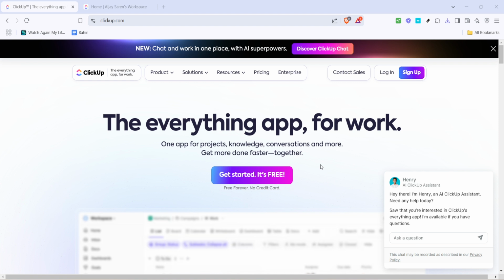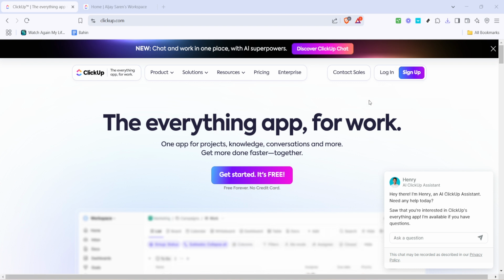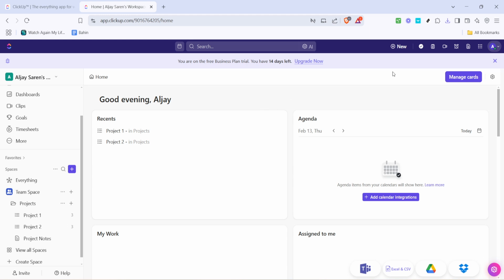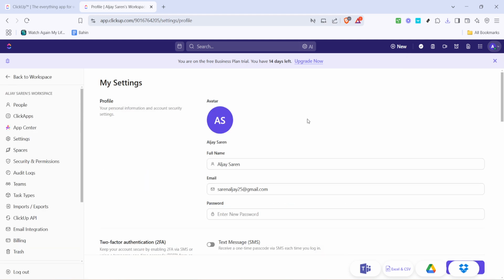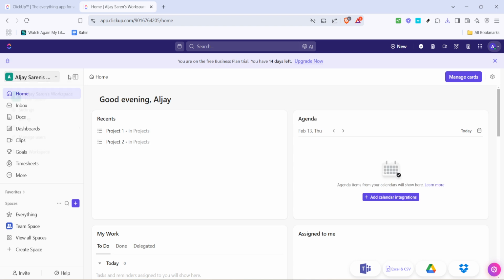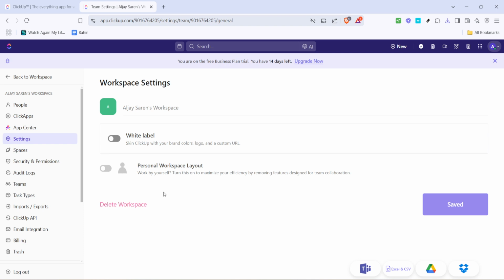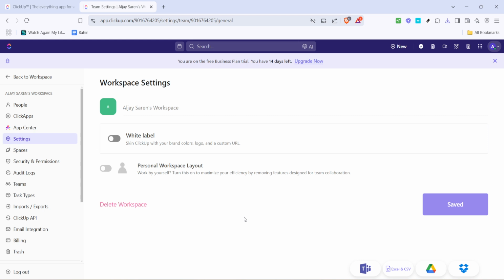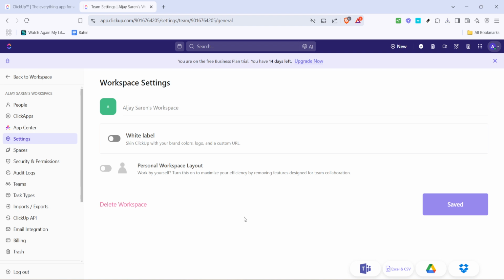How to Delete Your Clickup Account (or Workspace) (Full 2025 Guide)